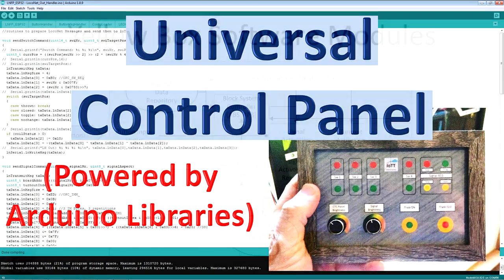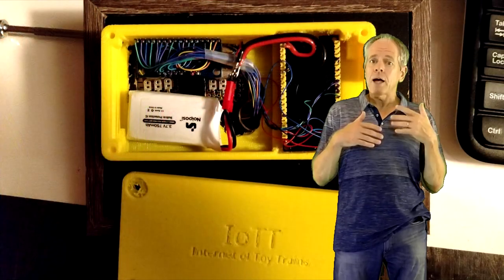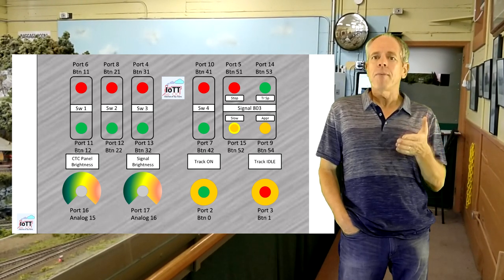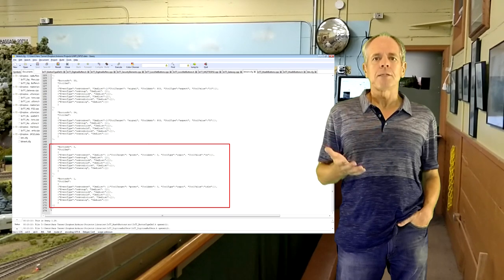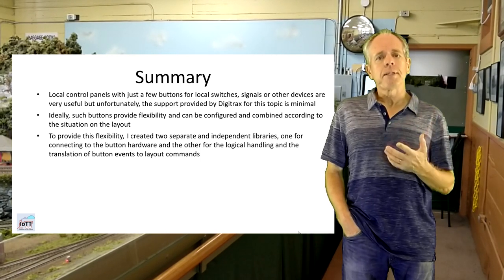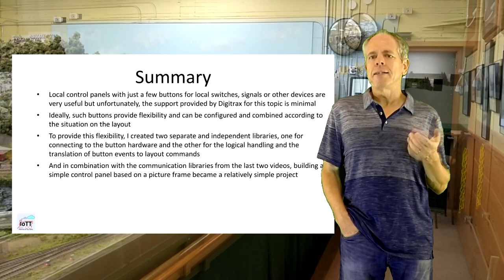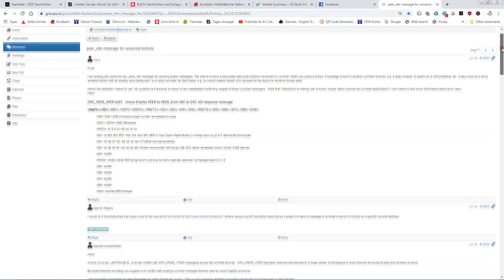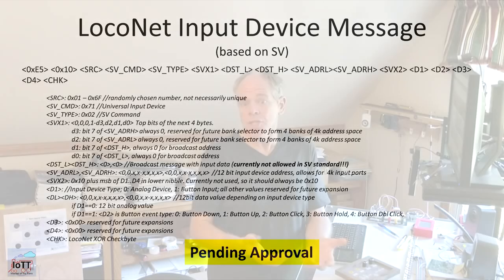Universal Control Panel (Video#29)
Today I am going to add two more libraries for input buttons and analog sensor values and we are ready to build a simple, but universal control panel to control switches, signals, and more.

Layout Videos used as background are from the excellent: Hendersonville, NC Train Depot